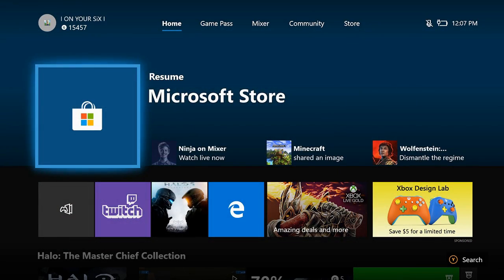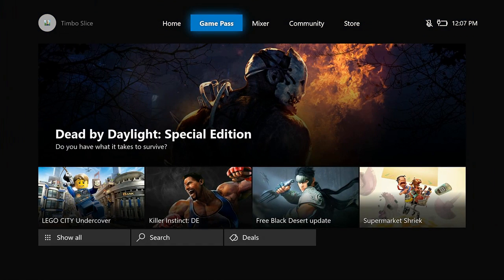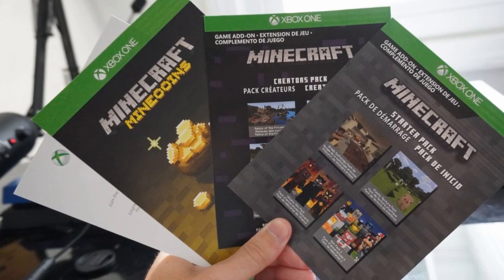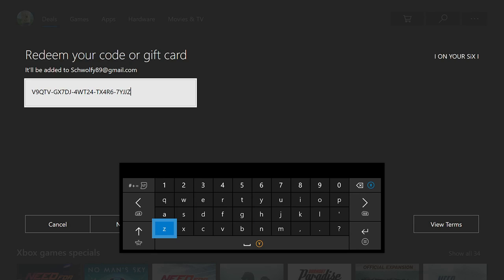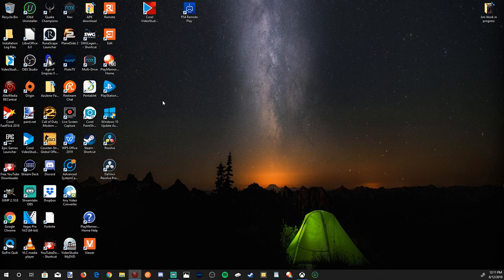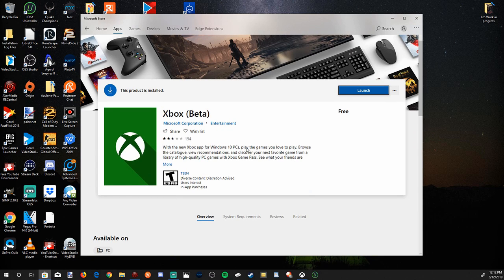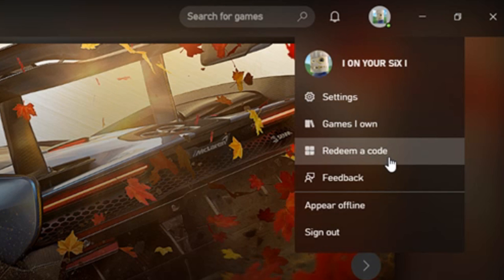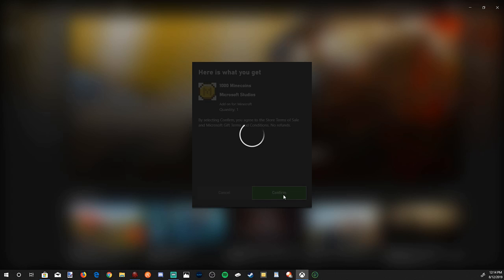How to Redeem XBOX CODES on Xbox One, Computer and Phone! (3 Fast Methods)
Do you want to know how to REDEEM your XBOX CODES fast on your XBOX ONE, COMPUTER and Phone? In this video, I will show you 3 FAST METHODS on redeeming your xbox codes fast! I was given 4 free codes with my new xbox, I need to enter them in. To enter your xbox codes on your xbox one, go to the home screen and scroll over to the microsoft store. Scroll down and in the middle of the screen there will be an option to "enter code".

When entering xbox codes on your COMPUTER go to the Microsoft store and get the xbox (beta) application. Once the app is installed, go to the upper right hand side of the screen and hover over your profile. An option to redeem your xbox codes will appear. This option is the quickest with using the keyboard to enter the xbox codes in. The 3rd way to enter codes in is great if you don't have a computer. Get the xbox app on your phone. Press the three lines and go down to the micrsoft store. An option to redeem your xbox codes will appear. Hopefully this video helped you out entering your XBOX CODES fast! ...